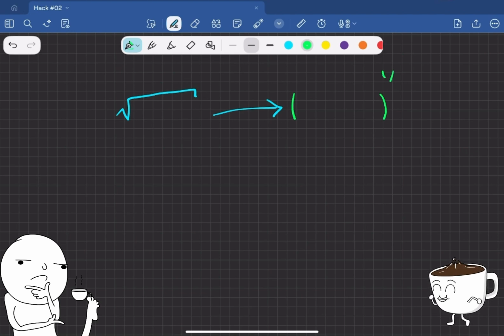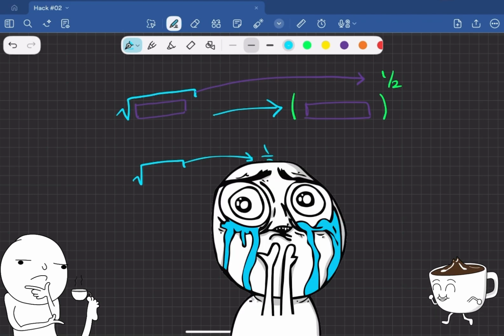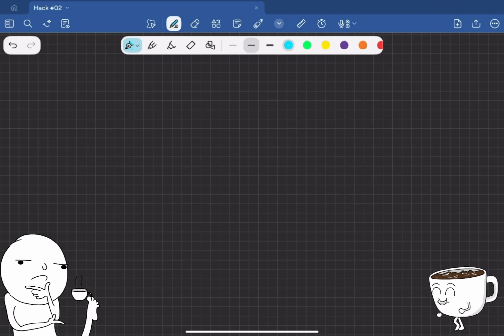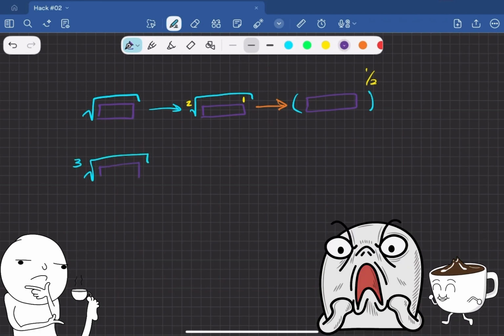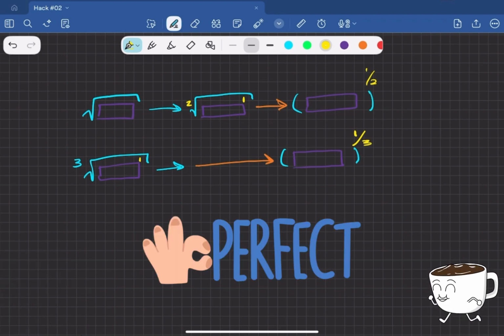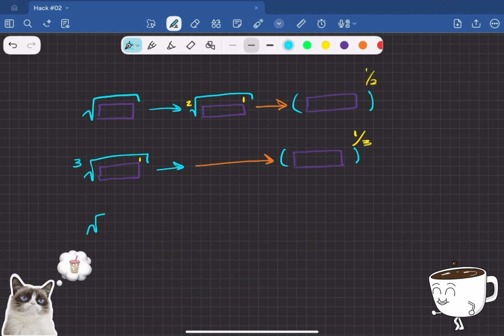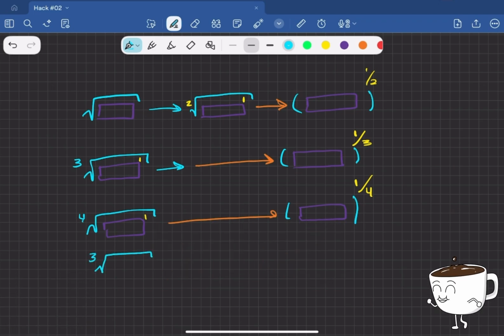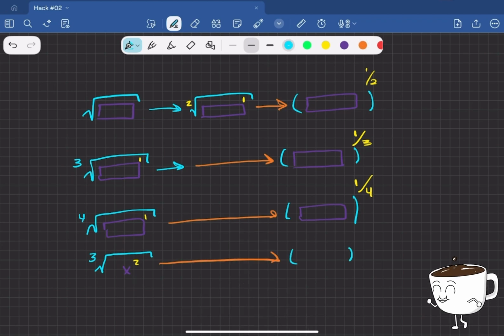"Roots to Exponents" | Integral Hack #02 | Calculus Lesson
🎓 Welcome to YOUR WIT - INGENIO. A space dedicated to simplifying Calculus, Physics, and Mathematics through a highly visual, structured, and engaging approach.

• Digital Workflow: iPad Pro & Apple Pencil
• Audio Capture: AKG Professional Microphone P120
• Signal Processing: Yamaha Audio Mixer MG10XU
• Post-Production: CapCut pro

📚 Master U-Substitution with this Step-by-Step Guide!
Want to fully understand calculus? I’ve designed a digital booklet featuring 30 handpicked integrals solved step-by-step with crystal-clear explanations.

Best, El Profe from YOUR WIT ☕